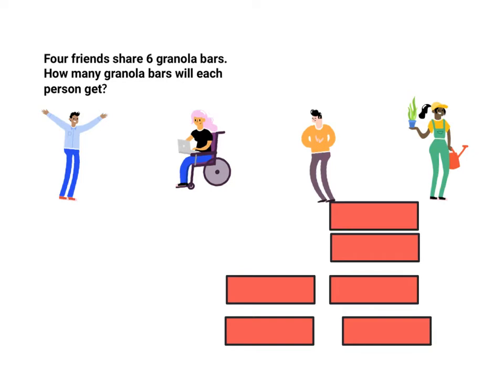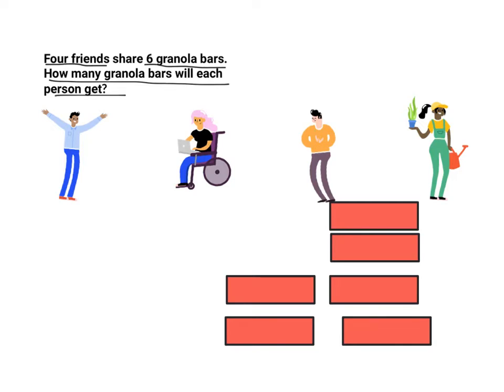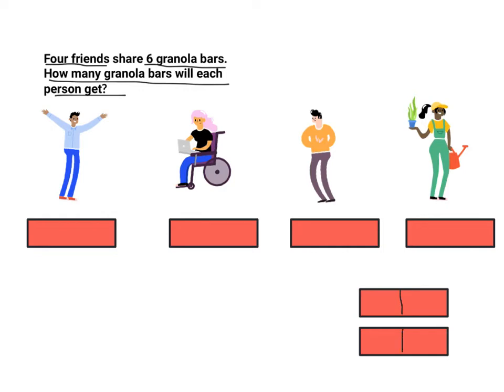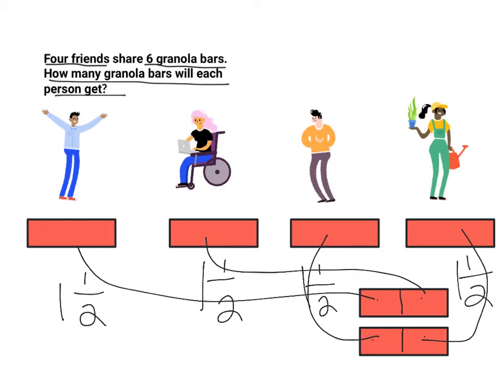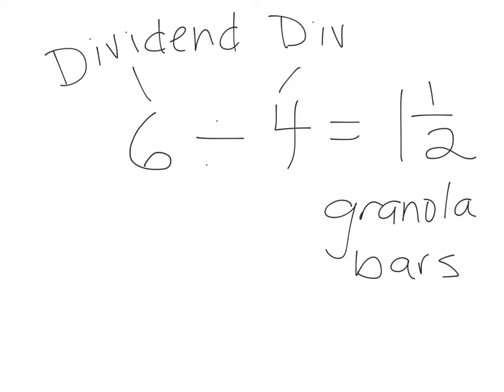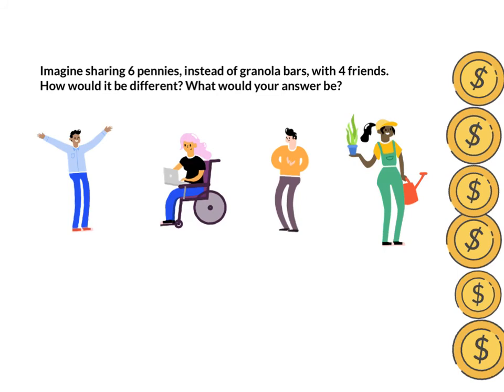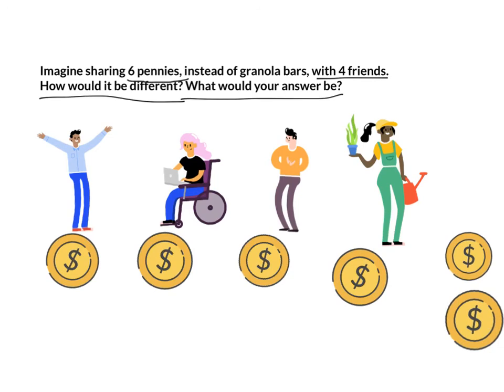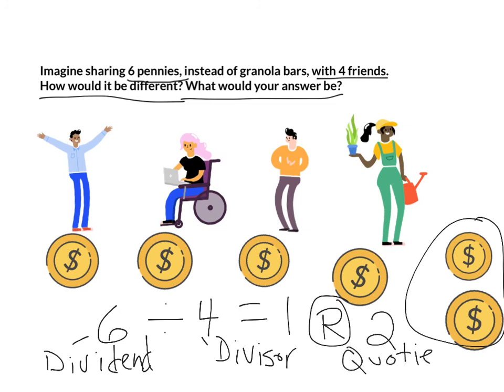Modeling Division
2.9 Modeling Division